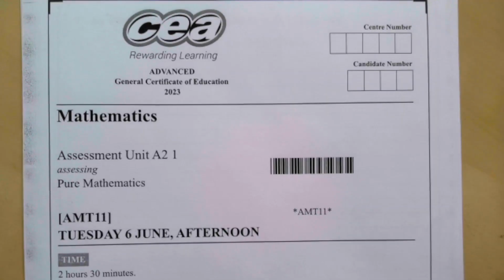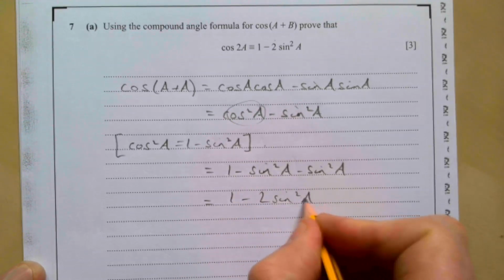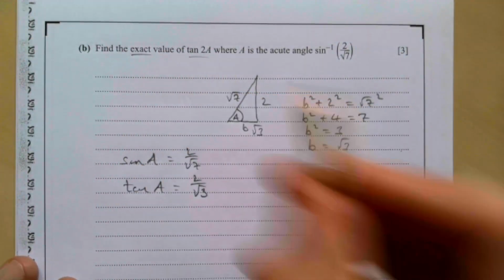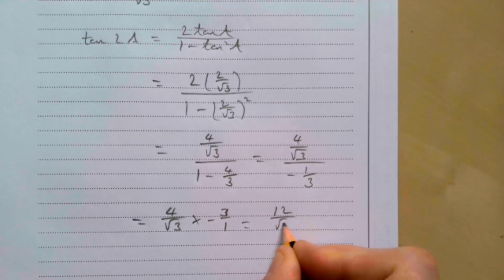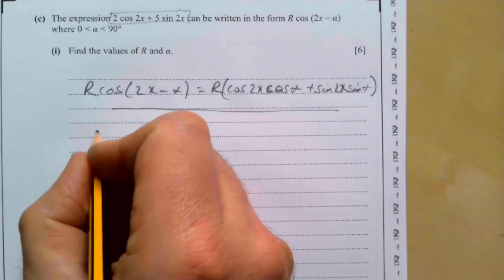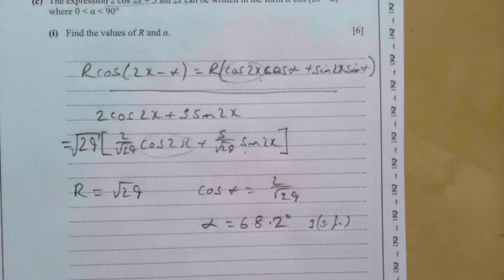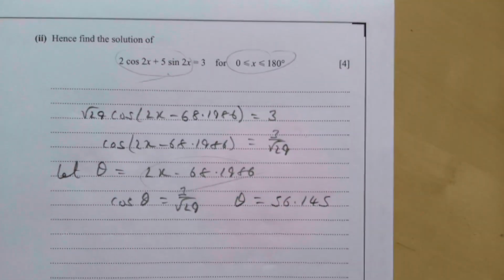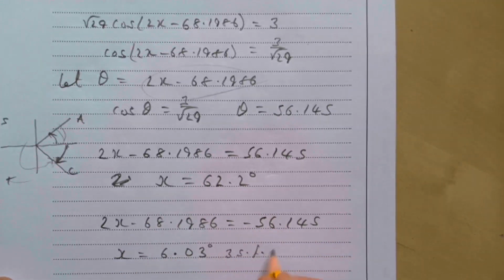CCEA A2 Pure Summer 2023 Qu 7